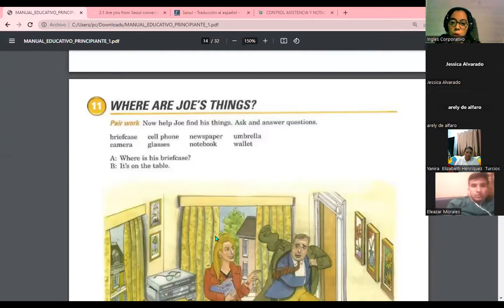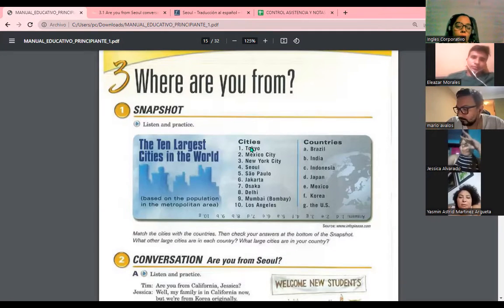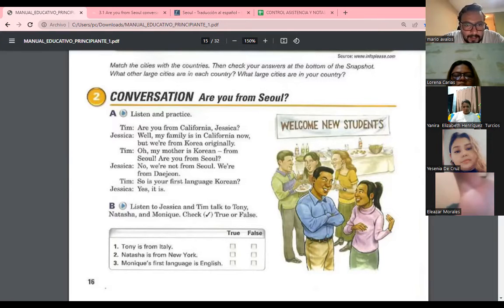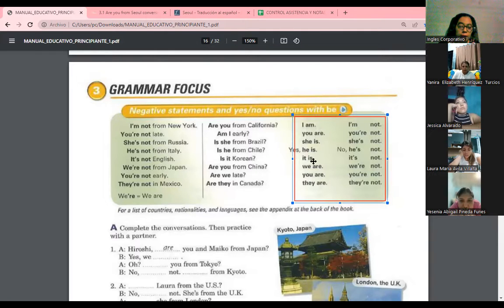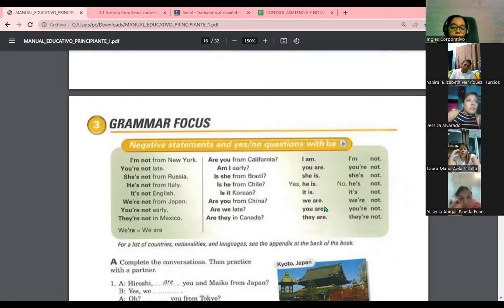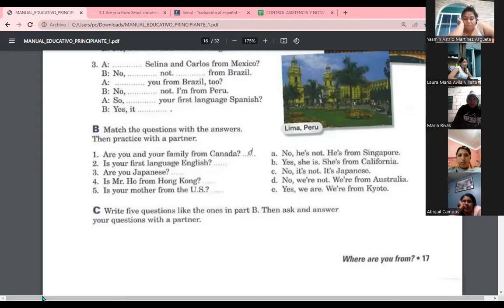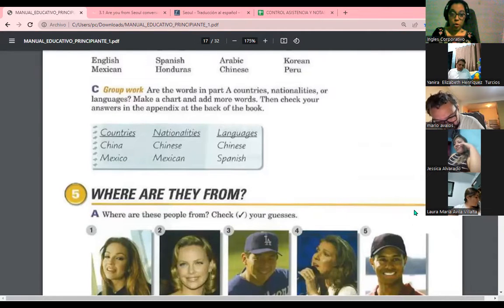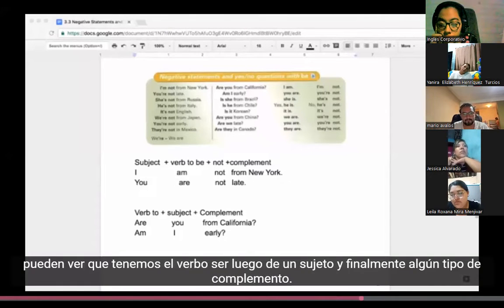Session 05 -06-11-23-FI-REGA-117-Carranza-Negative statement yes/No question with be